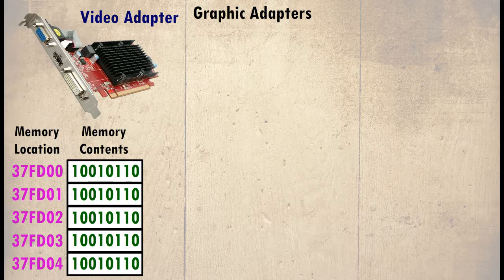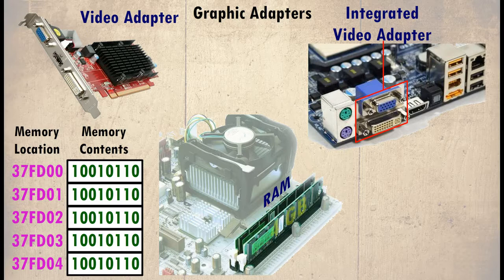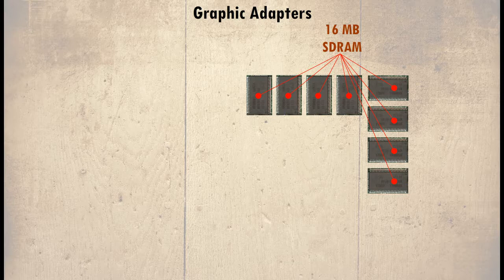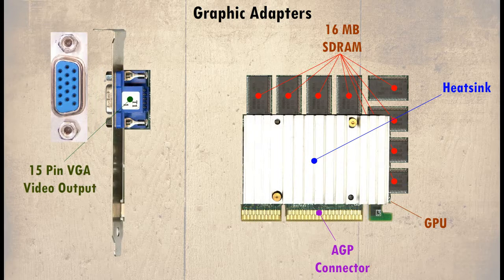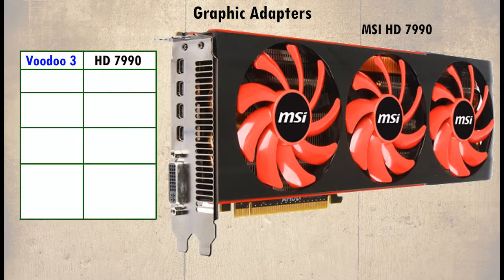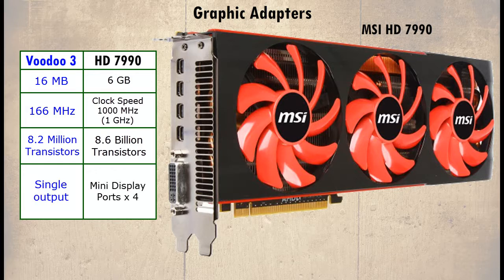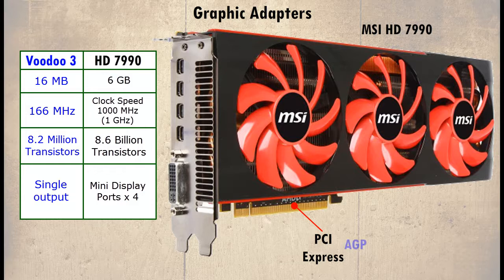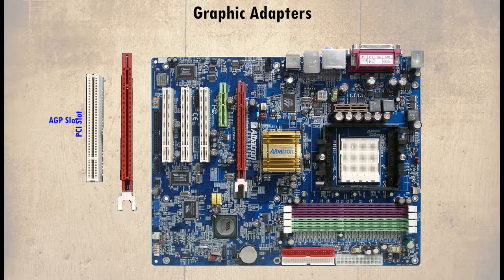Graphic Adapter mp4